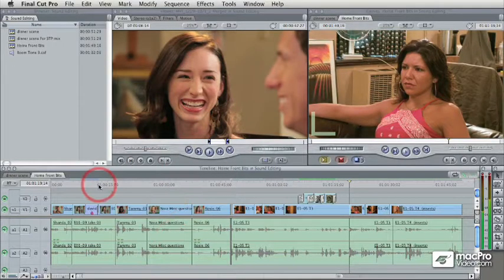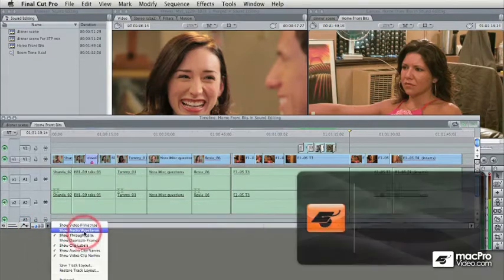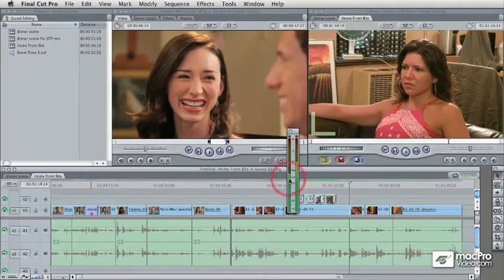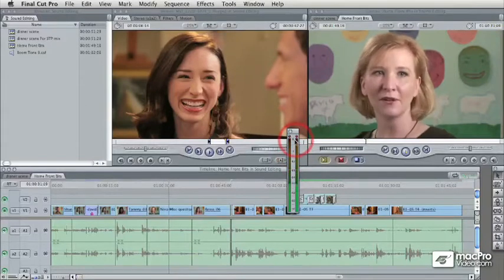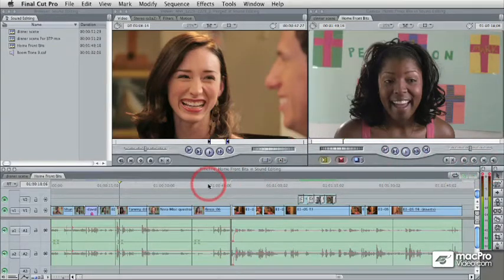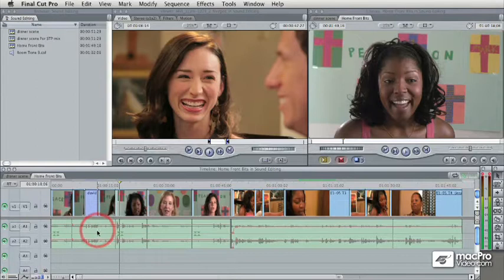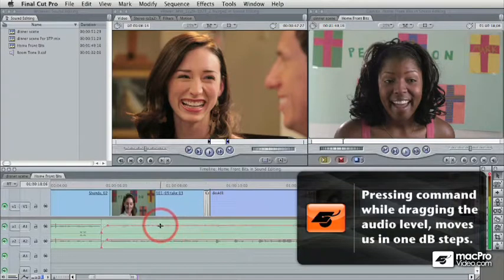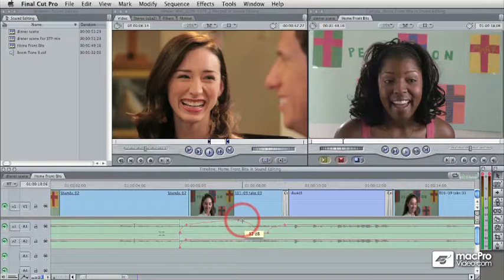Final Cut 7 105: Sound Editing in Final Cut Studio - 04 Audio Levels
Final Cut 7 105: Sound Editing in Final Cut Studio by Michael Wohl
Video 4 of 47 for Final Cut 7 105: Sound Editing in Final Cut Studio

There's a saying in the movie world" "Video is two-thirds Audio!" And it's true. If your video has poor color saturation or less than perfect compression, people will still watch it. But if your audio is too quiet or even worse clips into distortion, viewers will turn the channel every time.

Audio imparts the mood and tone of your production. It also contains the dialog, and typically the dialog is the part of a film that provides most of the actual information that tells the viewer the story. Consequently, Audio is very important to your Video productions

In this 2-hour tutorial by Lead macProVideo.com trainer Michael Wohl, you'll learn all of the most important tips, tricks, and workflow techniques you need to make great sounding audio for your video productions.

Michael Wohl is famous for being one of the original designers of Final Cut Pro. He's also a veteran technical author and in particular, his book titled Editing Techniques with Final Cut Pro is widely considered the industry-standard book for learning how to produce audio for video productions. You can now learn all of these important skills by watching - and LISTENING to - Michael as he shows you deep insider secrets on creating perfect audio using Final Cut Pro.